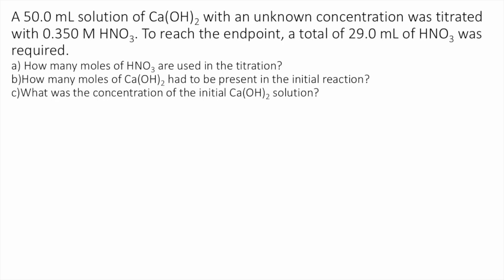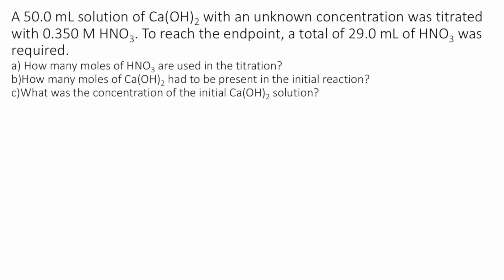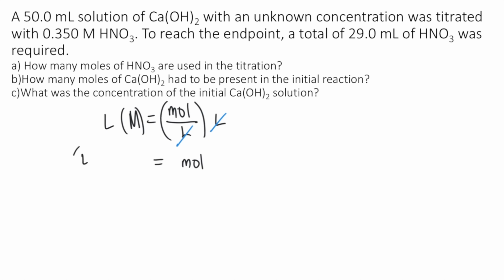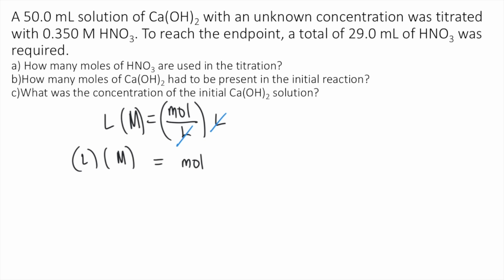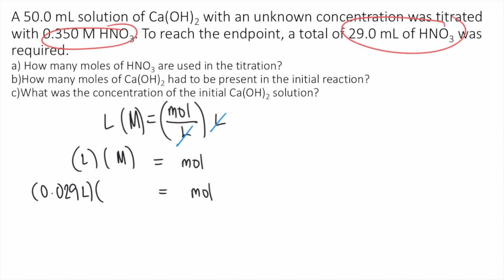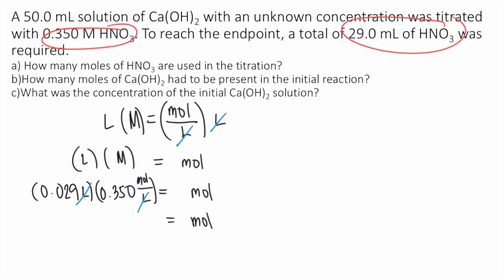[PART A] A 50.0 mL solution of Ca(OH)2 with an unknown concentration was titrated with 0.350 M HNO3.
A 50.0 mL solution of Ca(OH)2 with an unknown concentration was titrated with 0.350 M HNO3. To reach the endpoint, a total of 29.0 mL of HNO3 was required.
a) How many moles of HNO3 are used in the titration?
b)How many moles of Ca(OH)2 had to be present in the initial reaction? c)What was the concentration of the initial Ca(OH)2 solution?